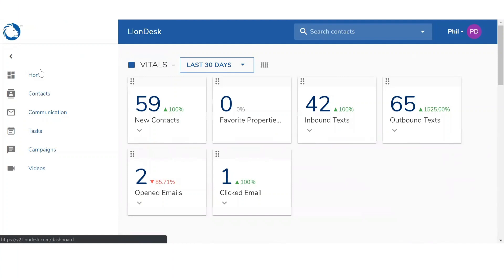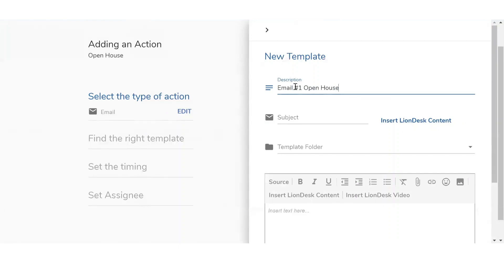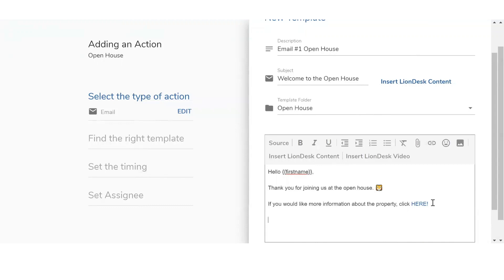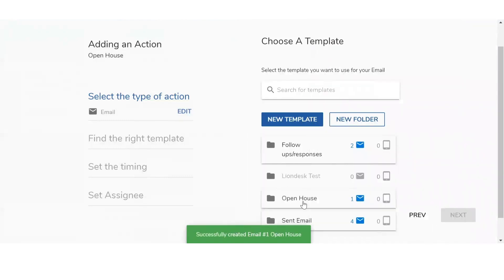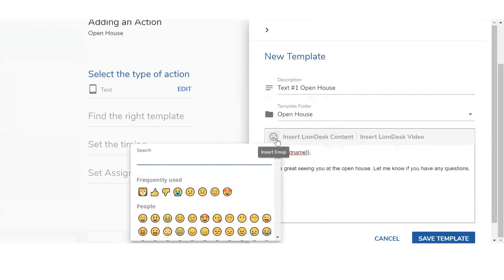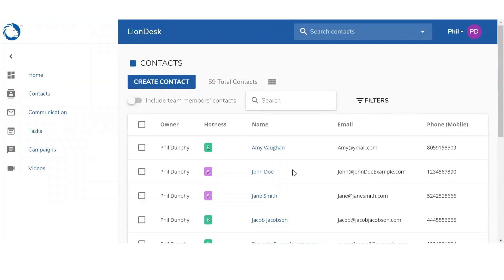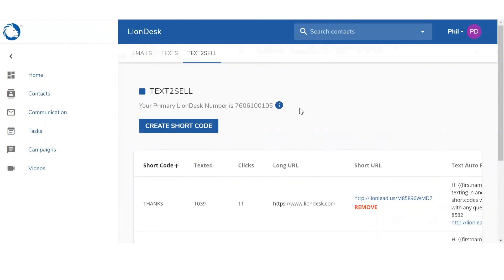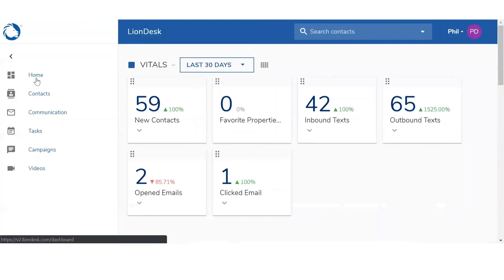How To Set Up Communication with Your Database - LionDesk Webinar V2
Learn how to use LionDesk CRM for maximum conversion of your leads, past clients and sphere of influence.